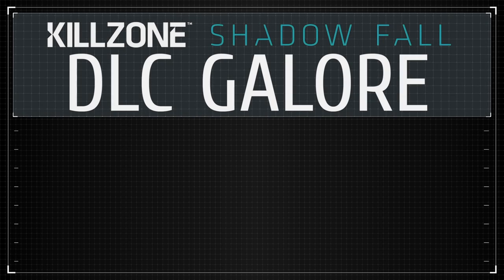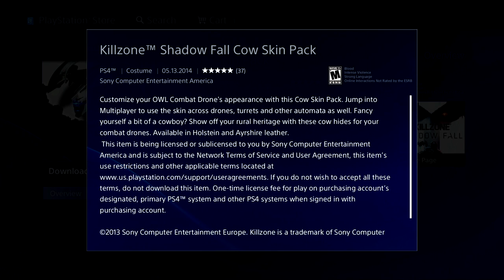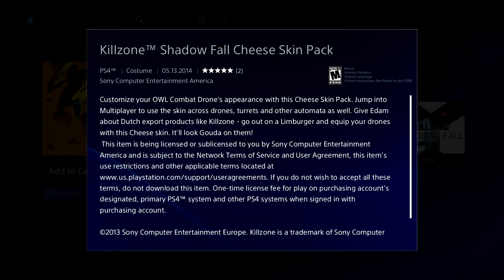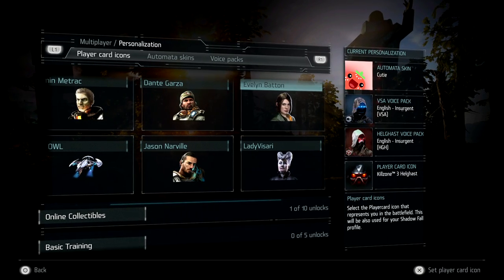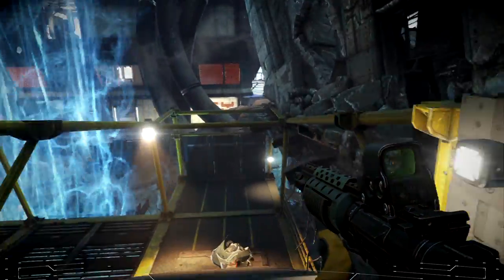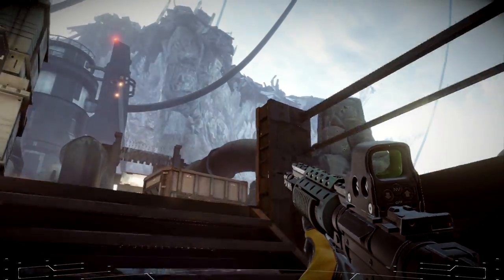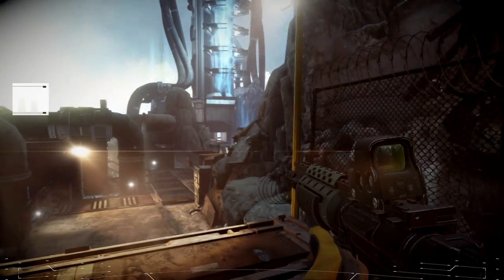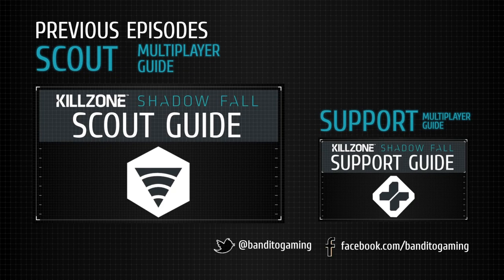New Free Multiplayer Map (The Canyon), Skins and Playercard Icons [Killzone Shadow Fall]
Free Map The Canyon, Killzone Universe Playercard Icons Pack and Automata Skins: The Cow and The Cheese. Also, possible information about COOP in two days?

‣‣ Icons included: Admiral Orlock, Helghast Scientist, Armin Metrac, ISA Owl, Dante Garza, Jason Narville, Evelyn Batton, Lady Visari, Helghast Dog and Shawn Natko.

=== Related links ===

Killzone Mercenary, Killzone Shadow Fall, Killzone 3 and Killzone 2, Guerrilla Games, Guerrilla Cambridge, Sony, Playstation 3, Playstation 4.

Year 04 - Episode 05